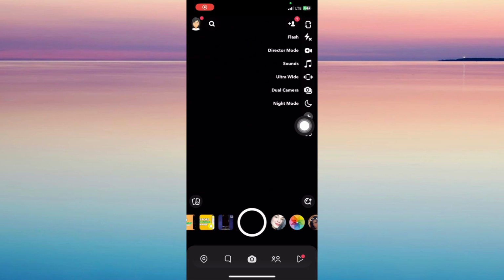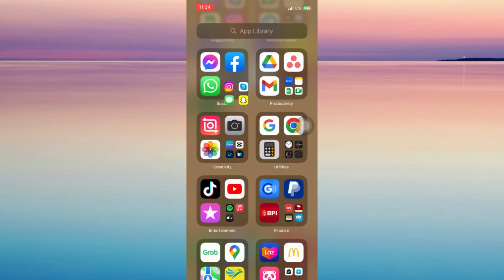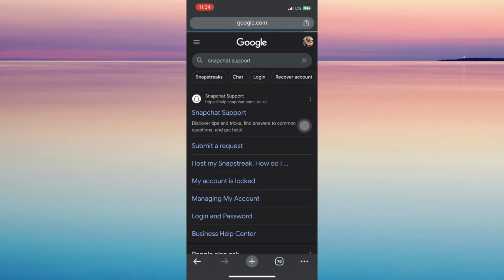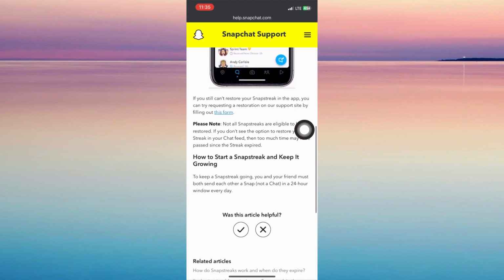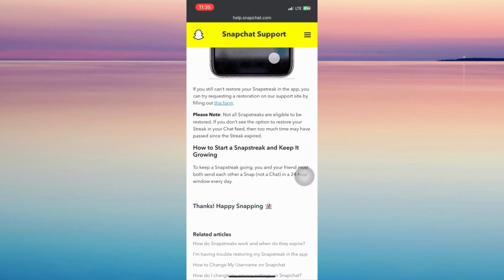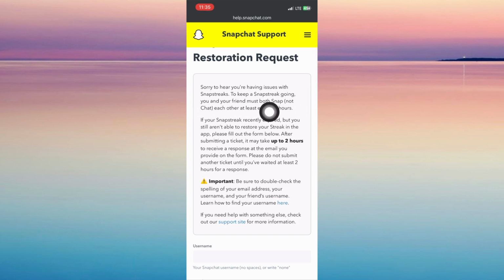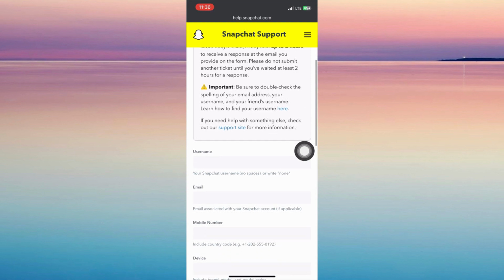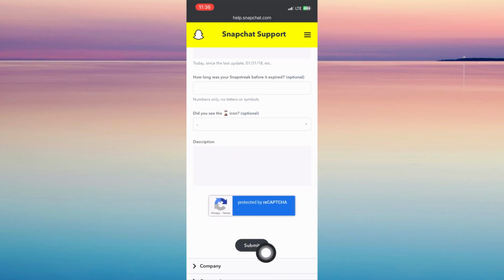How To Restore Snap Streak Without Paying For Free (Updated Method)